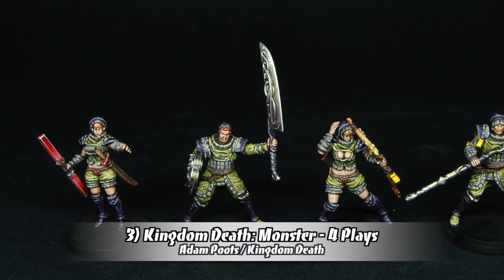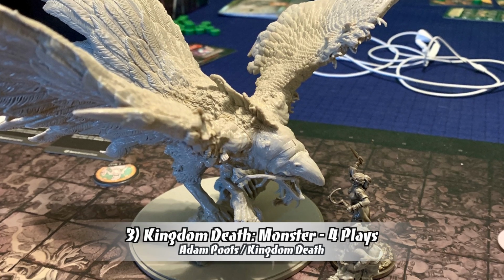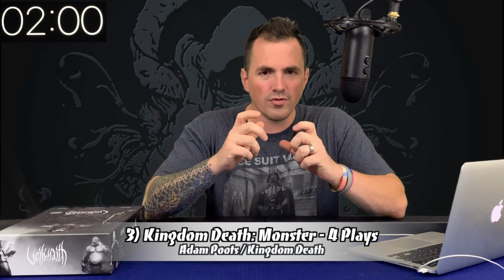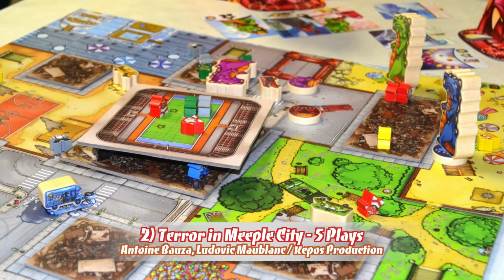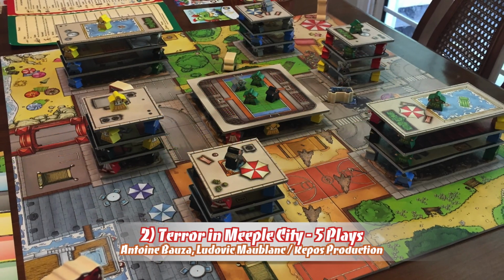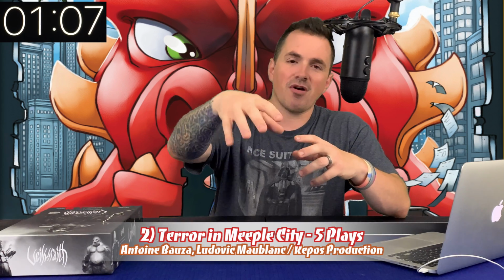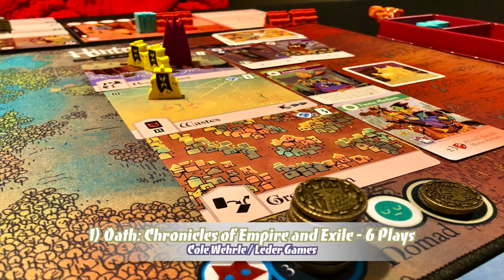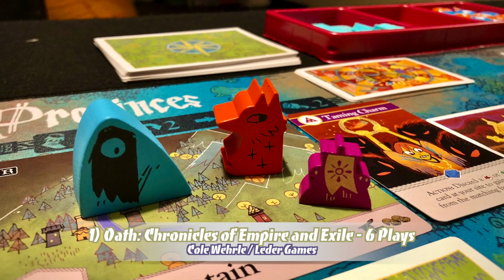Top 3 in 3 Minutes Most Played Games of July 2021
Another really good month of gaming with both old and new favorites!
- Purchase Oath
- Purchase Terror in Meeple City
The Twitter - @BoardOffline
BGG - thebaker1983
Main Theme Music - Ice Crystals by Everet Almond
Kingdom Death: Monster - Witchy Britches by RW Smith
Oath - Fallen Soldier by Biz Baz Studios
Terror in Meeple City - Spider Juice by Silent Partner